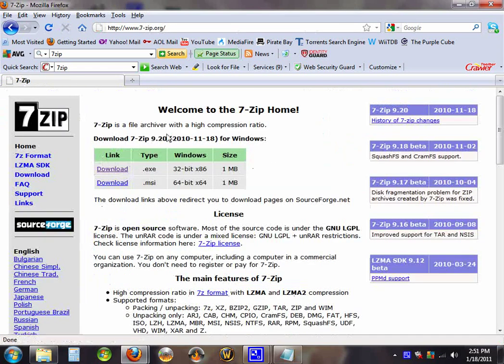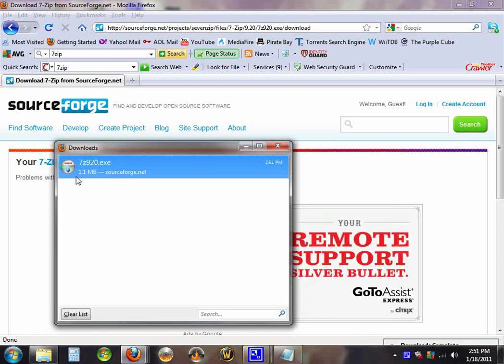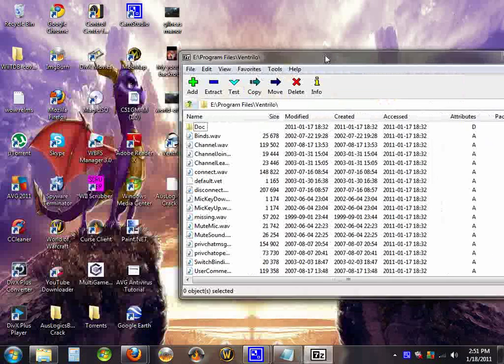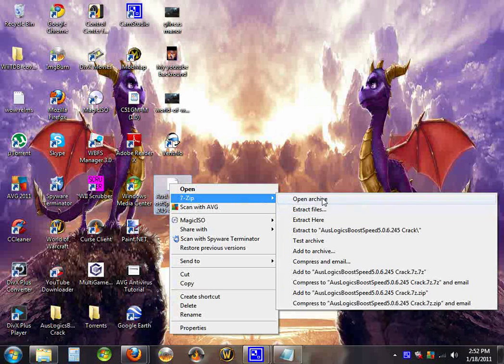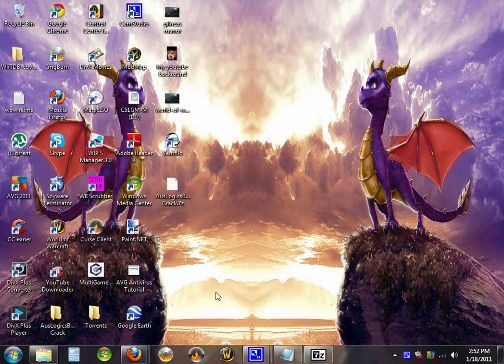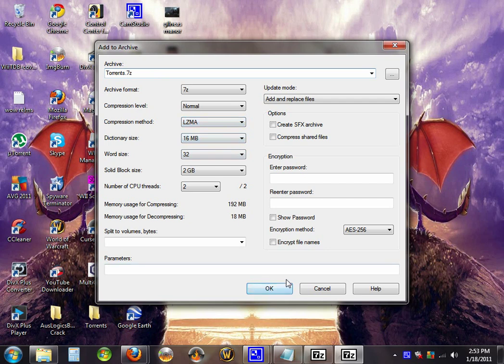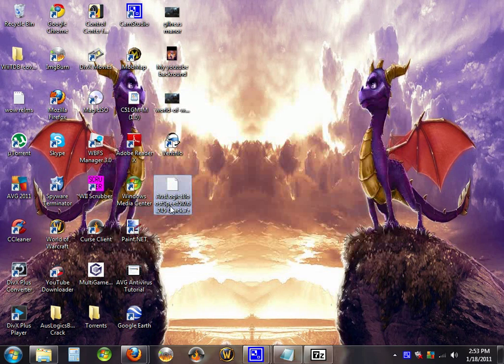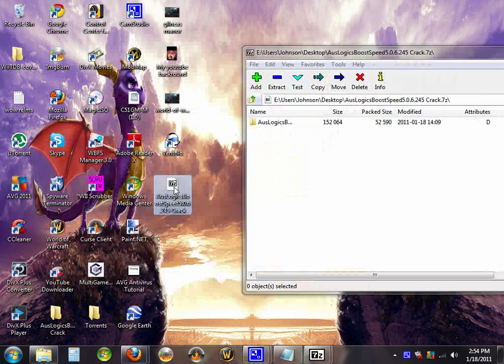How To Run & Use 7zip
7zip is good for compressing big files to save up space on a computer